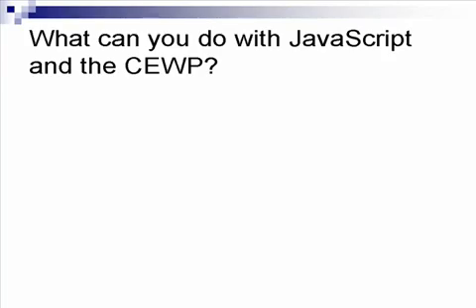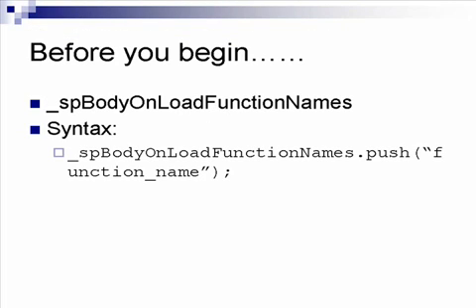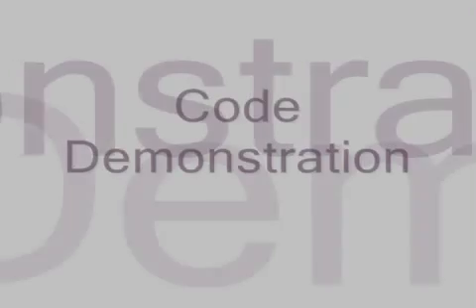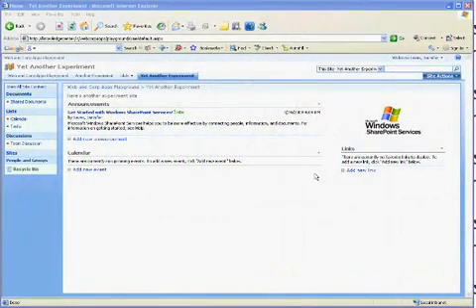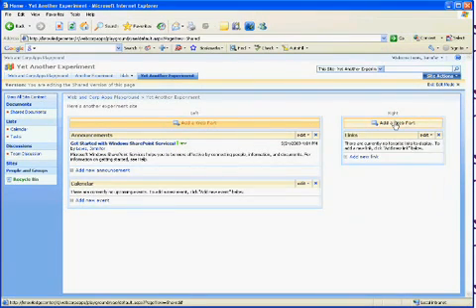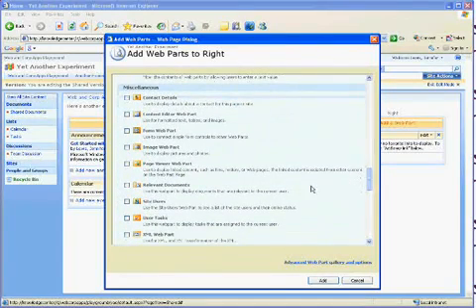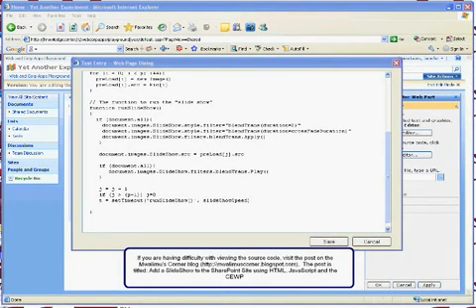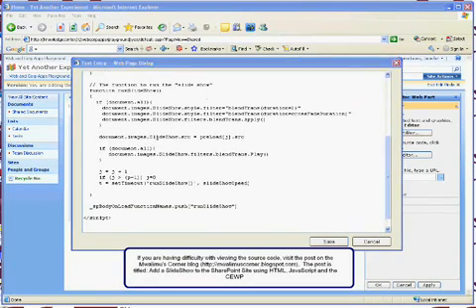Add a Slide Show on a SharePoint Site Using JavaScript, HTML, and the Content Editor Web Part